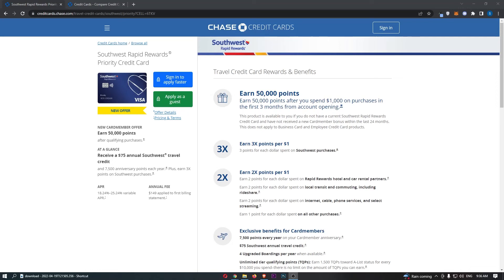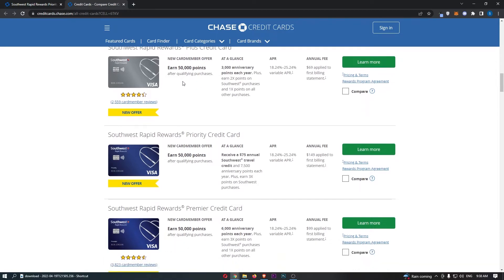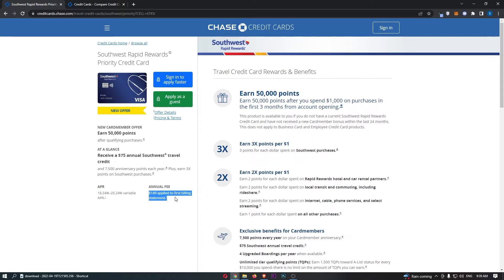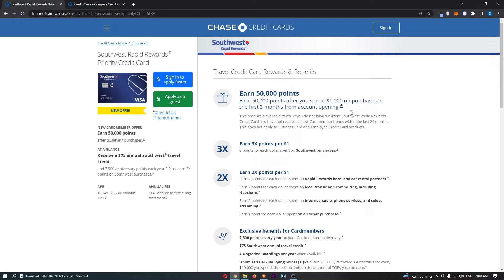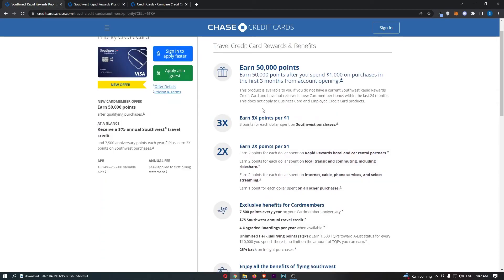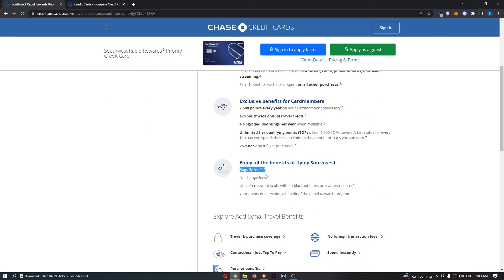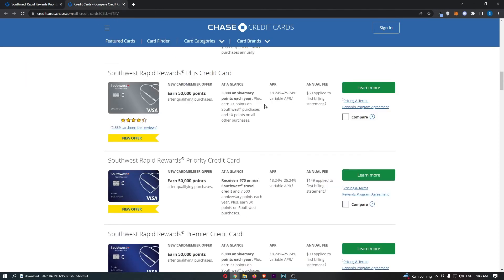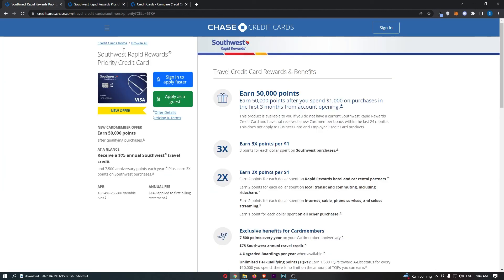Southwest Rapid Rewards Priority Credit Card (Overview)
In this video, I'm going to show you everything you need to know about the Southwest Rapid Rewards Priority Credit Card including the APR and rewards